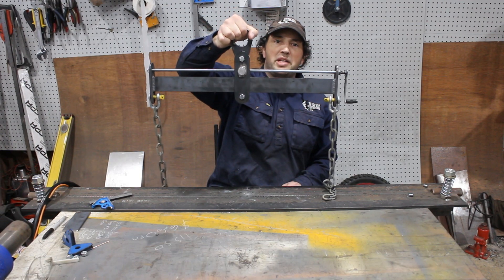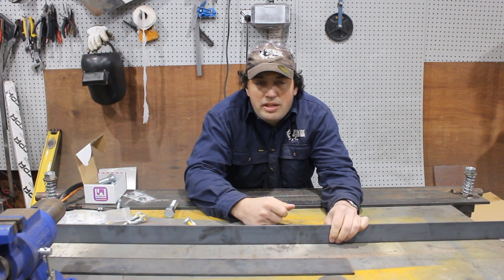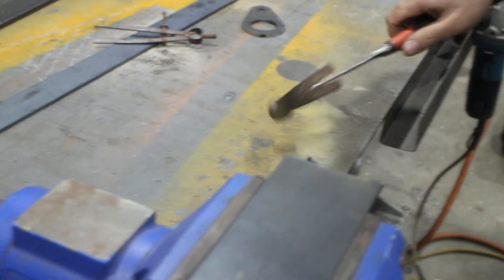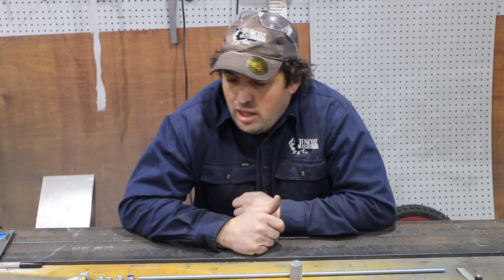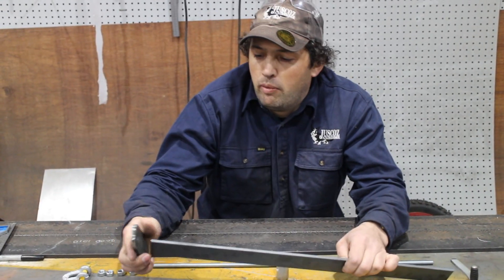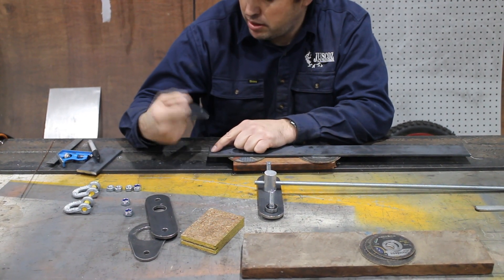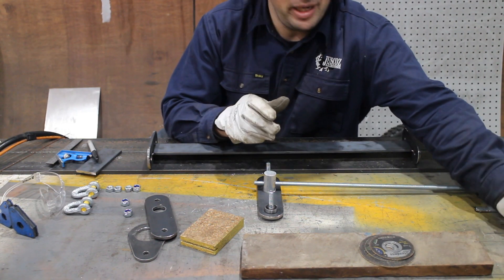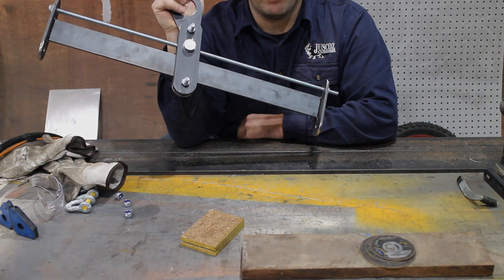Engine leveler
In this video I build a 600mm long engine leveller.
It is a simple tool made predominantly with 50x6 flat steel but is very helpful to get engines in and out of cars by adjusting the angle of the engine

THIS IS NOT AN INSTRUCTIONAL VIDEO because of the nature of the tool being used to lift heavy objects if you decide to build one of these you do so at your own risk

If you are good with a welder then I'm sure you can also figure out some dimensions that will work for your own build
the most important parts of the design are that the weight is suspended directly below the bar if the weight is offset to either side then you risk having a failure where the bar bends in half and then whatever you are lifting comes crashing down and you have a very bad day.